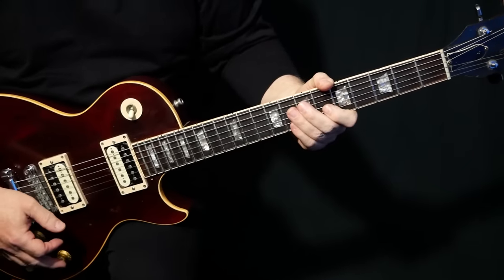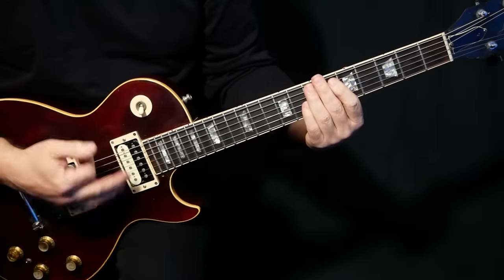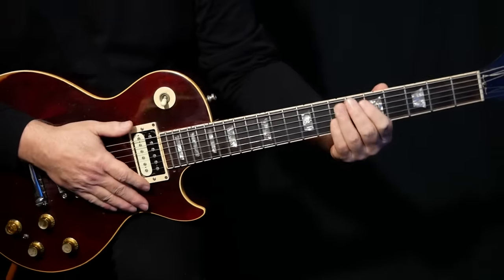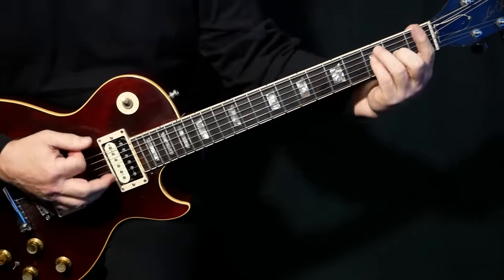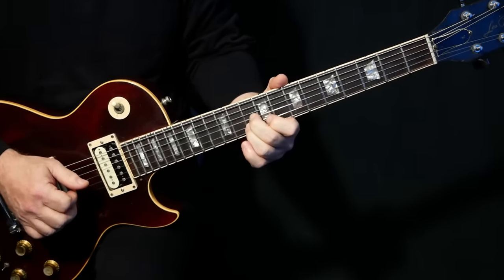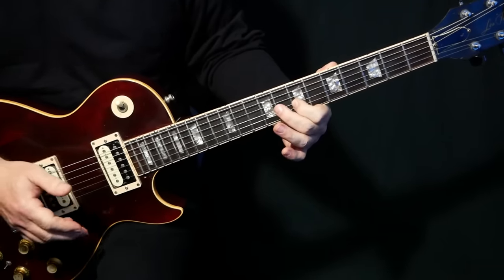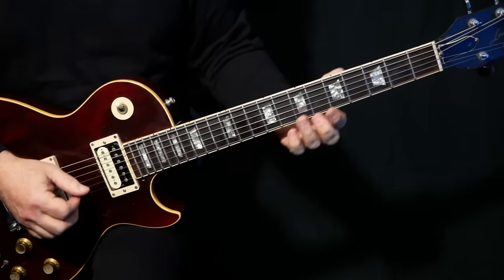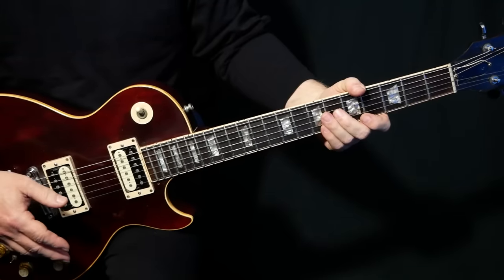how to play "Sultans Of Swing" on guitar by Dire Straits | PART 1 | RHYTHM & FILLS | guitar lesson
🎵 For more information on this lesson, the DEMO and the TABS

An electric guitar lesson on how to play “Sultans Of Swing” by Dire Straits from their 1978 debut album. This lesson covers the rhythm and all of the fills.